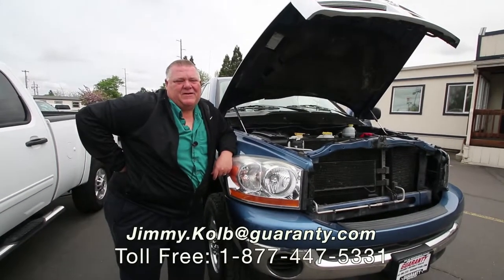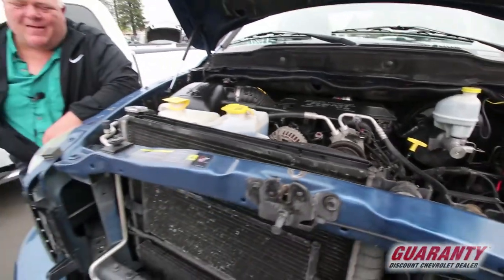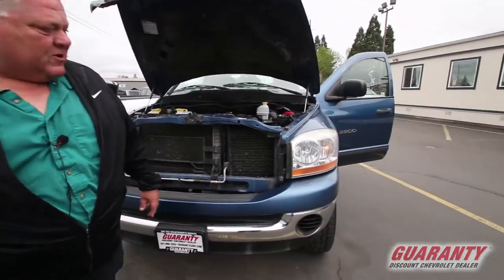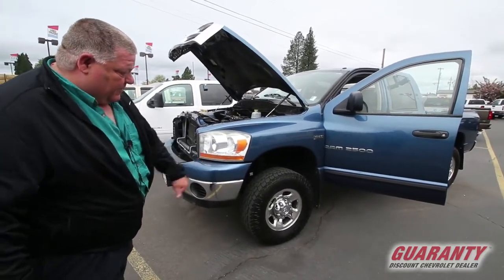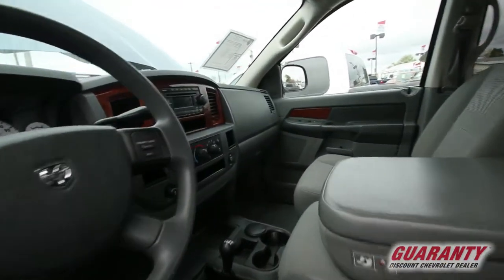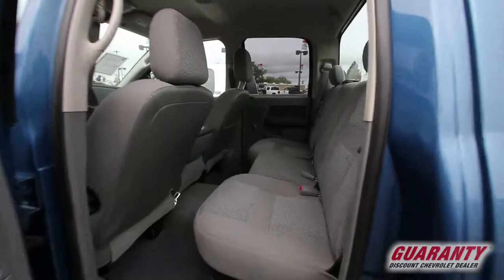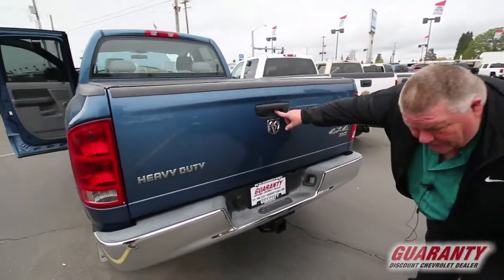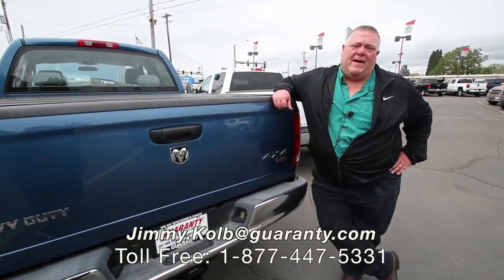2006 Dodge Ram 3/4-Ton Quad Cab 4x4 SLT • GuarantyCars.com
Visit GuarantyCars.com for more information on this vehicle including price and photos